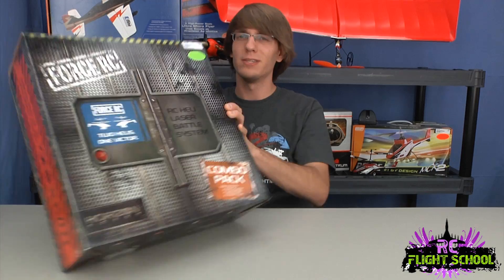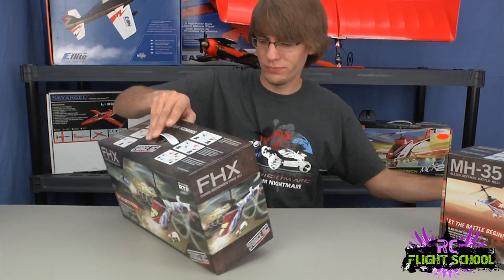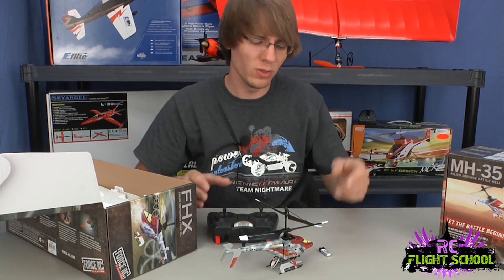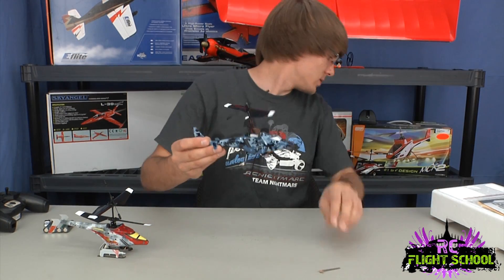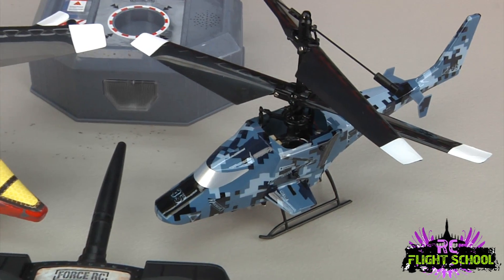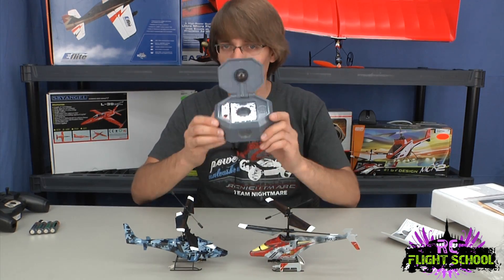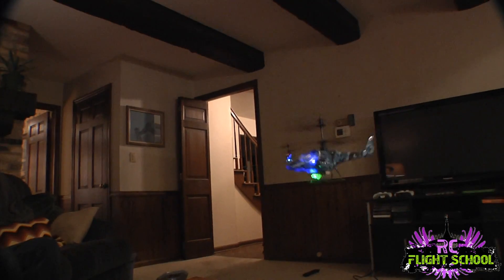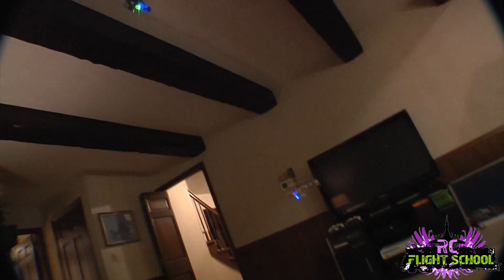Force RC Battle RC Helicopters Unboxing & Flight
We couldn't wait to crack open the new force RC battle rc helicopter pack and get playing so we quick shot the video and got to work.  The pack comes with two rc helicopters that resemble the blade MCX2 model and is available from Horizon Hobby.

In the box you will find both the FHX and the MH-35 model battle helicopters and for an electric rc heli, even without the awesome battle functions it's loads of fun.

From Their Site:
Comes complete with two helis and two transmitters, everything you need to fly
Simplifly control option makes flying easier
Specially designed 5-Channel Battle transmitter
Built in Battle Module sends and recieves infrared signals
ID System for team play
Adjustable firing range evens the odds for newbies and vet